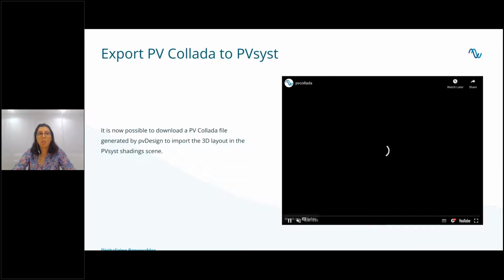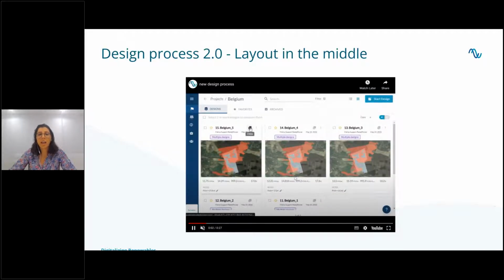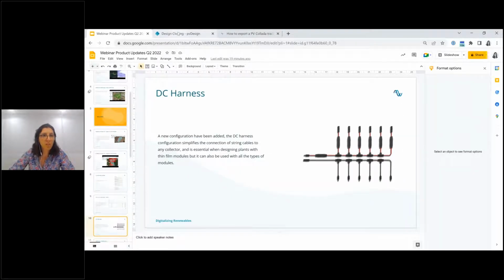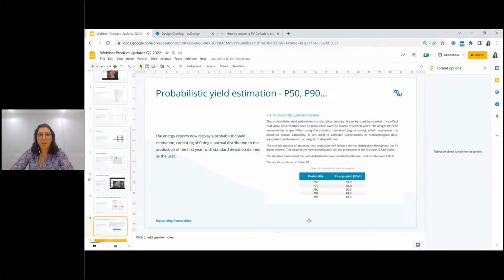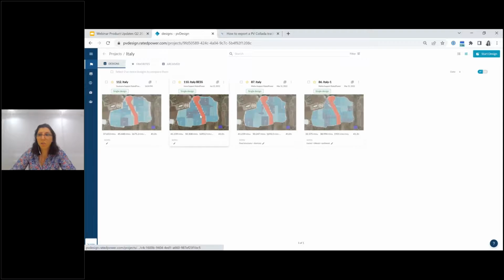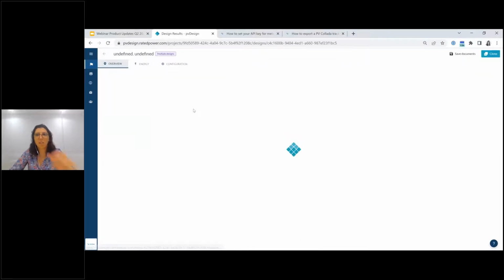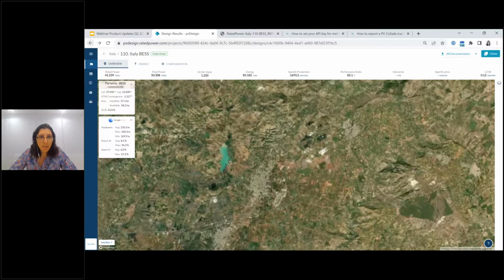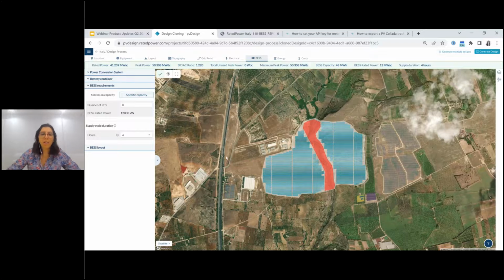Live Product Updates (2022Q2)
Learn more on the latest releases of our software for design and engineer PV plants.